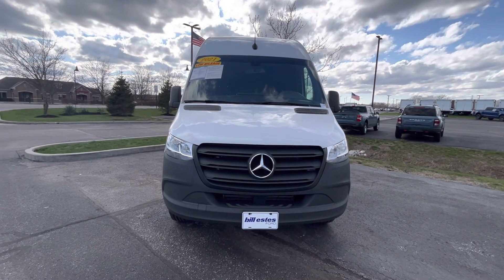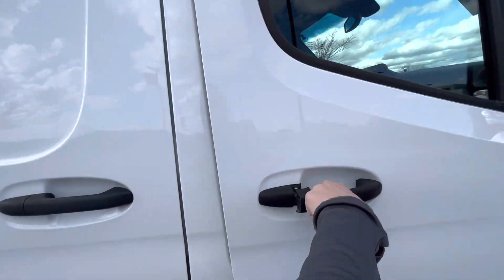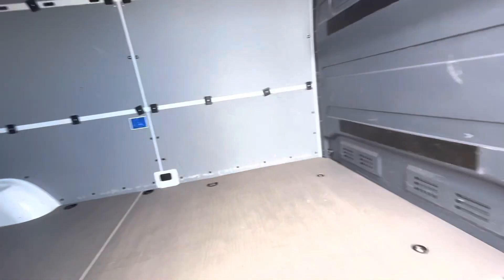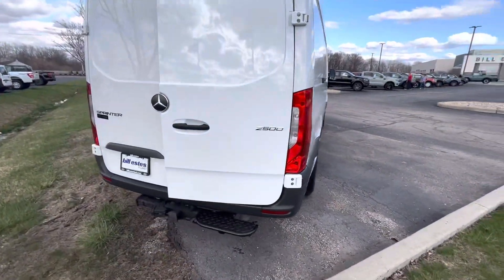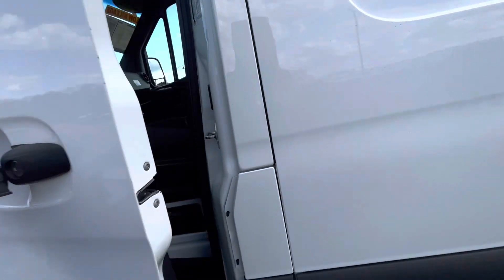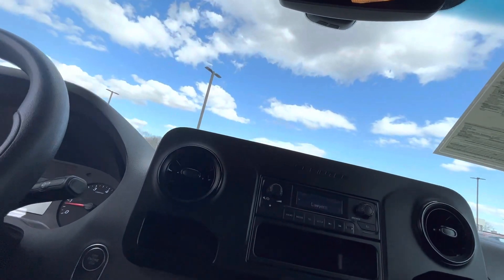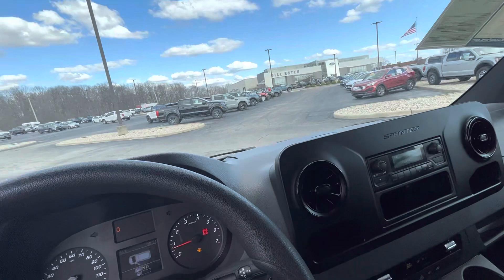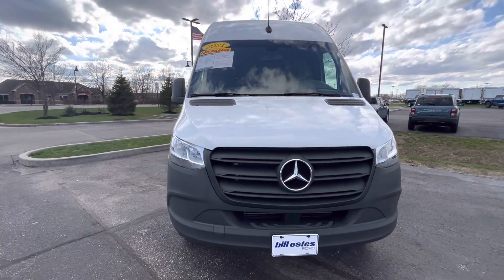2021 Mercedes Benz Sprinter van High roof